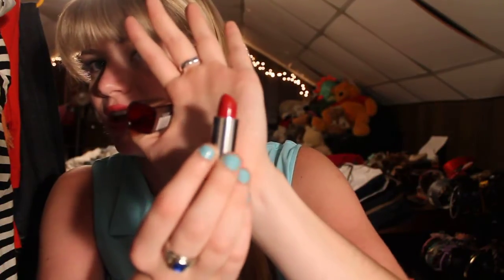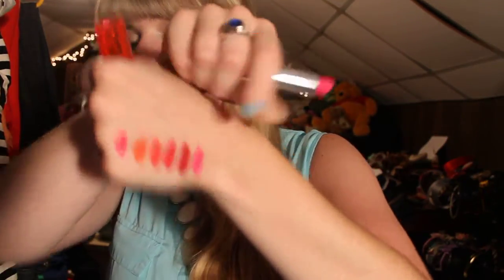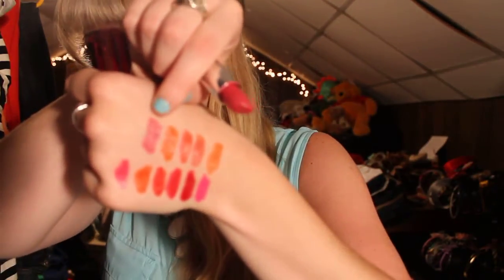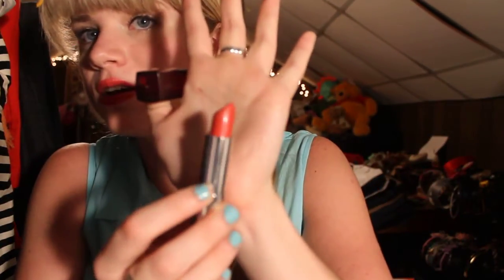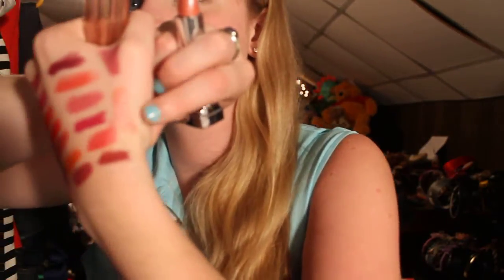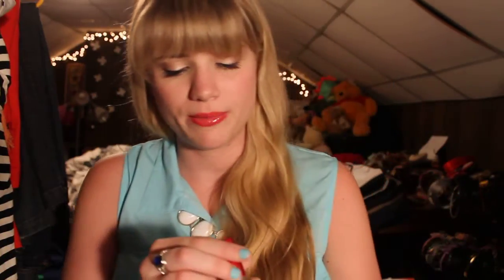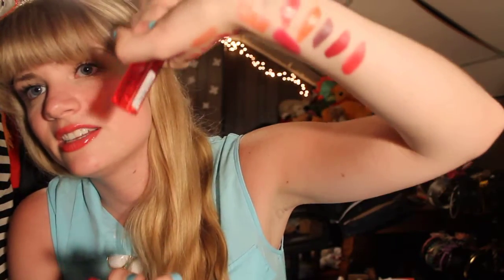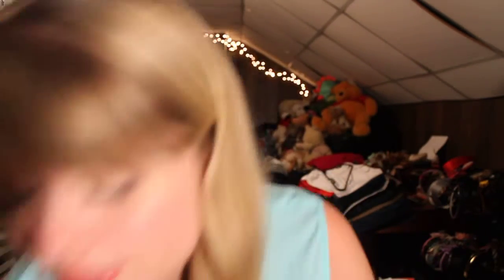My Lipstick Collection Part 1; Maybelline Lipsticks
So I have a giant lipstick collection. I had to divide it up by brand! Part 1 is Maybelline Lipsticks!